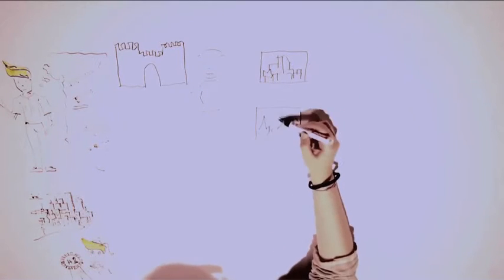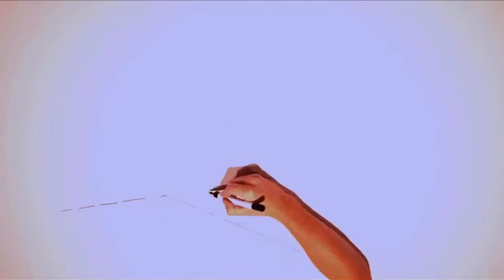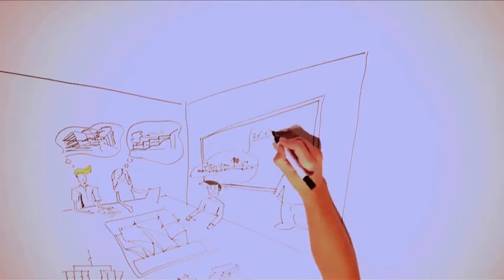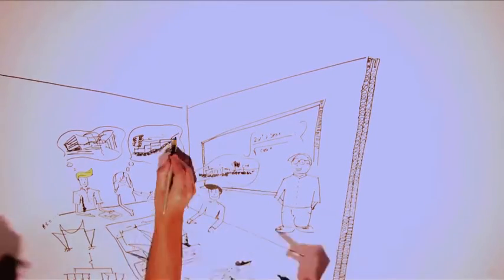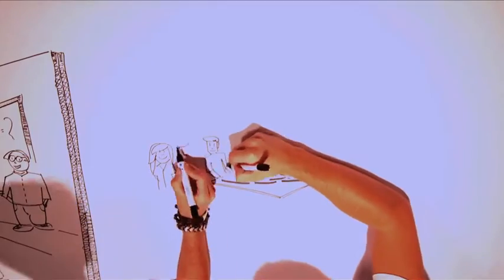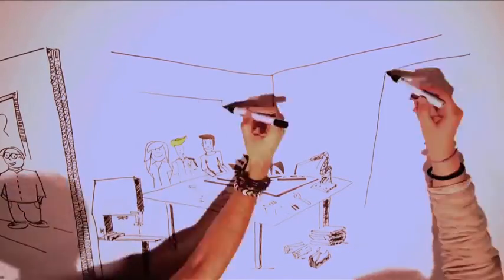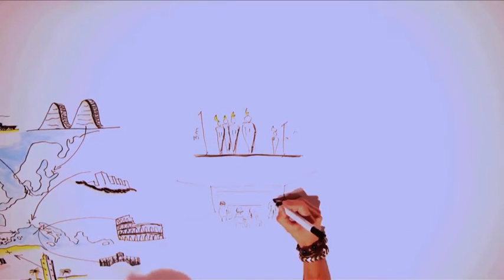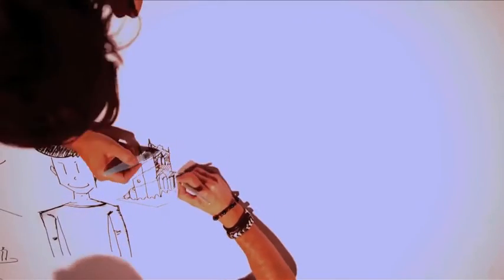Draw my life – Degree in Architecture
Students of Architecture at University CEU Cardenal Herrera share their experience